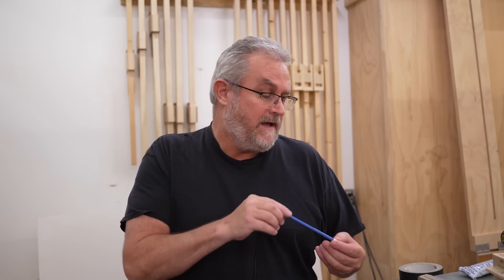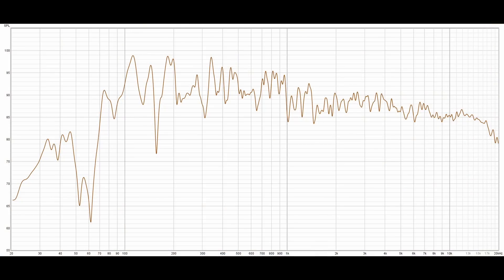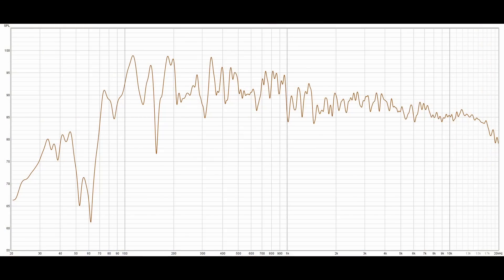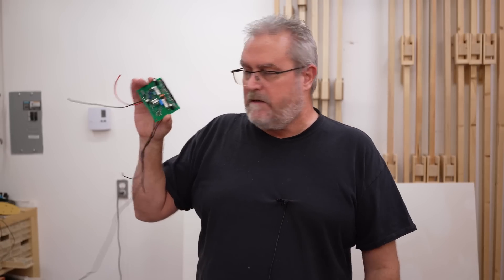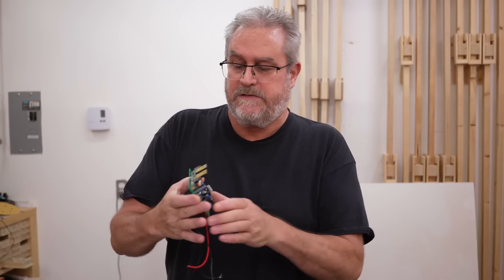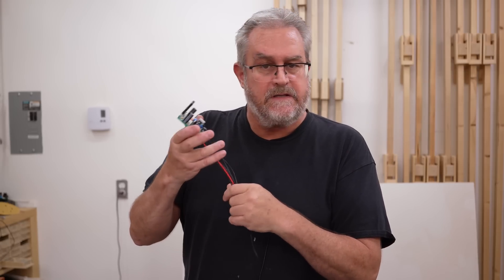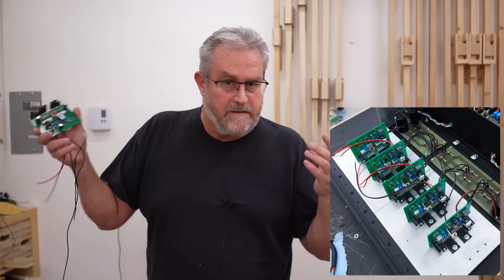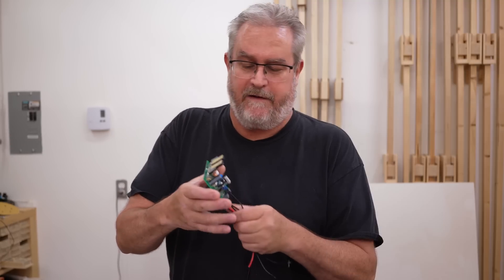A Rant about Speaker Measurements - They are Mostly BS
PLEASE READ THIS! IT'S DEEP!
Don't misunderstand what I'm saying - measurements ARE important, but it's my opinion that they are of limited value when used to judge how a speaker sounds. They can tell you what the speaker is doing under ideal conditions, but they don't include the other major components of the listening experience: the room and the person listening.

Speakers are a complex system and you can't arrive at easy, simple answers when you try to objectively assess the performance of a pair. There are some widely accepted "rule of thumb" guidelines that can give you insights as to how they may sound, but there are no written in stone rules.
Flat response and good off-axis response are two of those objective guidelines, but you have to remember that musical enjoyment is a purely subjective experience. What one person loves another may not care for, where sound "quality" is concerned. There's the expression that "beauty is in the eye of the beholder" and that certainly applies for audio when you swap "eye" for "ear".

Whatever music you are listening to sounds the way it does to you due to three major factors:
- the speakers
- the room the speakers are playing in
- your ear / brain combo, where the brain interprets what the ears are receiving.
"Interpret" is a word that allows a lot of variability. Your hearing system isn't perfect - far from it - and it is subject to a long list of factors that can influence it.
All three factors are interdependent and together they determine what the listening experience will be. If you move the speakers to another room, they will sound different. If you are stressed and unable to relax, they will sound different. Not different in reality, but in your perception of how they sound through your ear / brain interface.

On top of this there is the fact that there isn't an exact representation of how a piece of music is supposed to sound. Music isn't like an engineering sample kept at a constant temperature in a sealed vault and taken out when needed to compare with another sample for accuracy. It was recorded and produced and nowhere in that chain did anyone actually hear the finished work until it was played back on a system in a room and into ears that is different from yours. The best you can do is get close to how it's supposed to sound, because there's no exact reference to ensure exact reproduction. So that throws the concept of accuracy out the window, since there isn't a precise point of comparison.
In other words, music, and this is probably the reason why we can listen to the same piece over and over, is a singular experience every time you play it. Like a snowflake, no two listening sessions are exactly the same. And none will be exactly what the music is, because what the music "is" doesn't really exist.

Where measurements are needed is during the design process. The speaker designer can use them to determine whether there are fixable problems. For example if he listens and hears something isn't quite right, he can use measurements to pinpoint where the problem may be.
On the other hand it's entirely possible to design speakers without measurements. Will they be "accurate"? Probably not, but as I said above, accuracy isn't a possibility anyway, since there isn't a precise reference.
Think of it this way: While the musicians were playing were they measuring how accurate their performance was? Did the engineer measure how accurate his mix is while producing the music?

So if objective measurement isn't of much use, are subjective reviews better? Well, it depends on what the reviewer likes to listen to - it's called subjective for a reason. It also depends on the other factors listed above, so there really isn't any way to know for certain based on either objective or subjective review whether you will like a pair of speakers. The reviewer isn't listening to them in YOUR room or with YOUR ears and he isn't YOU.
But chances are you WILL like them, if they were competently designed and you aren't going in looking for problems to "discover". And as I said in the video, even if you don't love them to begin with, you will get used to how they sound and possibly grow to love them.

Although I didn't mention it in the video, another example of this is creating "upgrade" kits for retail speakers, where the speaker is measured and the upgrade makes the response flatter. Does it sound better? Why was the speaker designed that way to begin with? Could it be that the designer WANTED it to sound like that? I know I'd be pissed if someone undid the work I did to justify selling overpriced crossover parts.